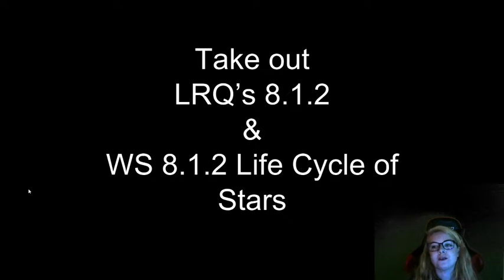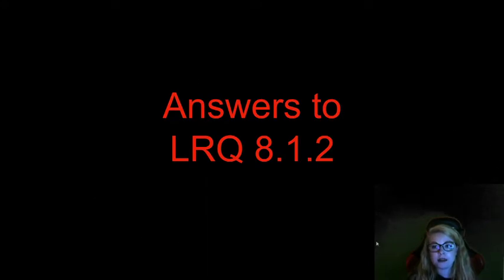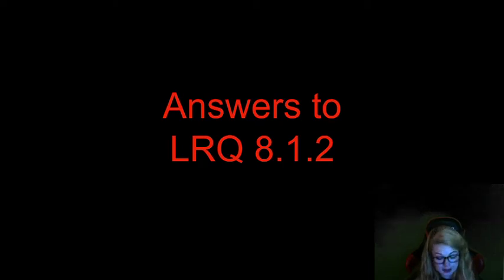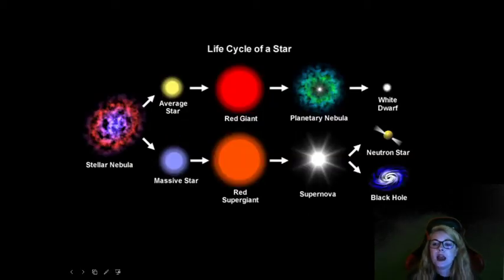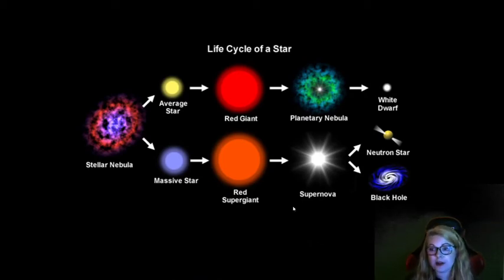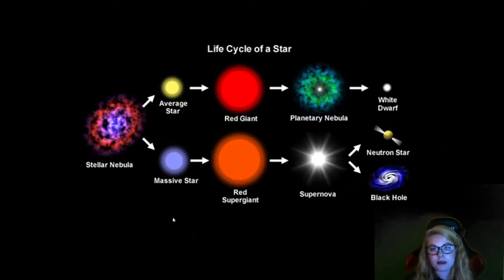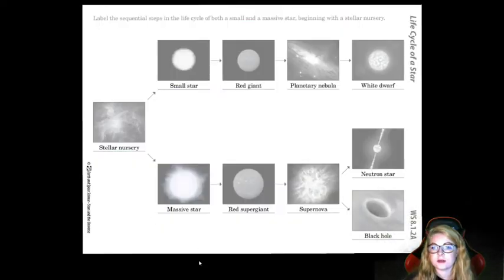Earth & Space May 1st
Nothing assigned in this video. Check email for updates on planet project.